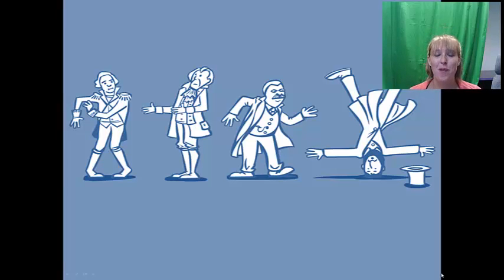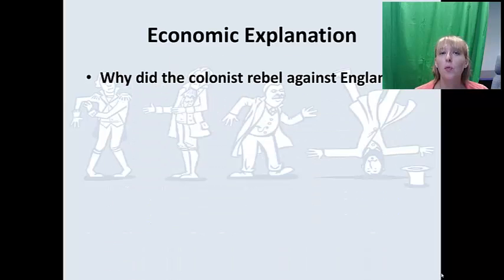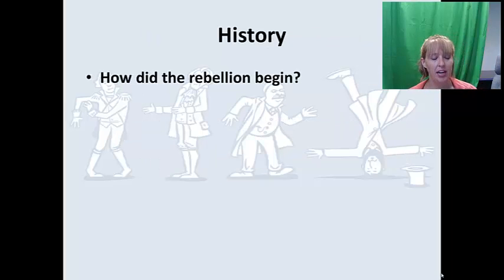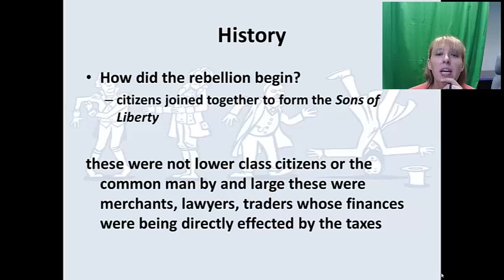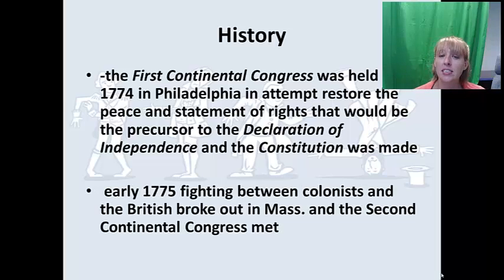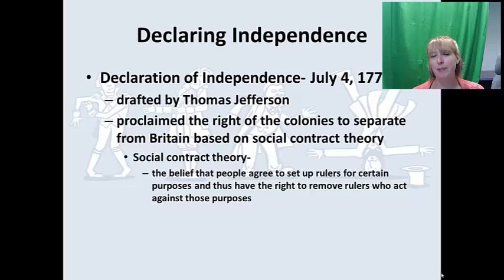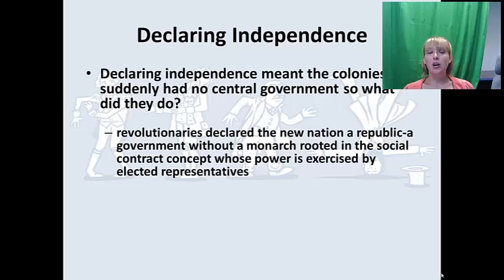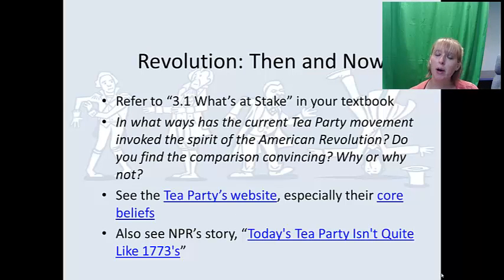Chapter 2 1